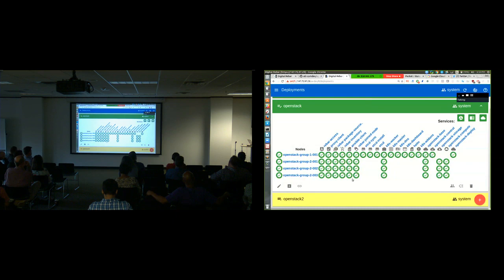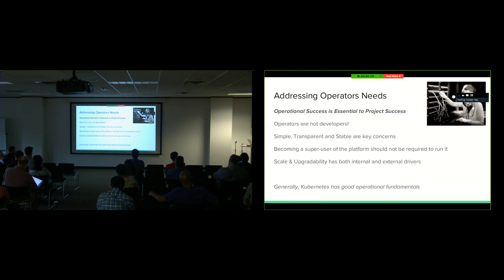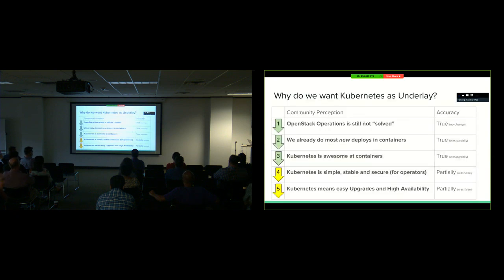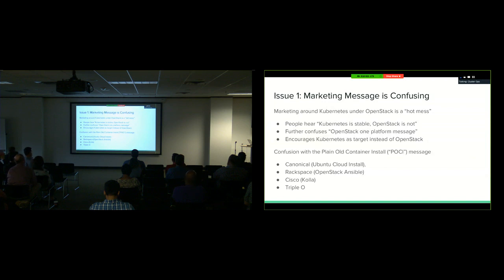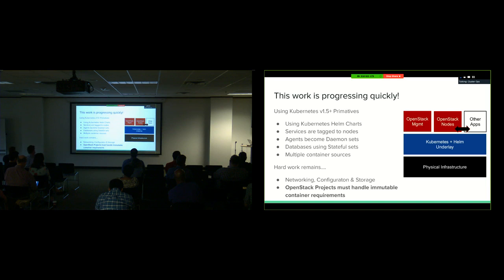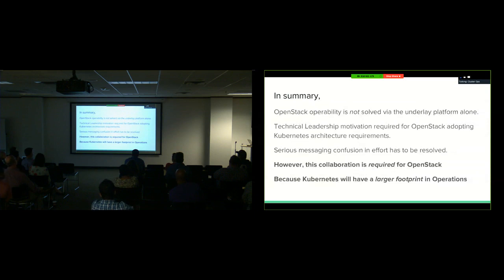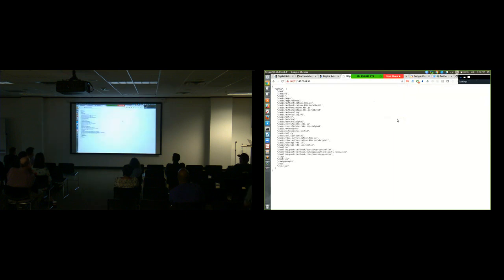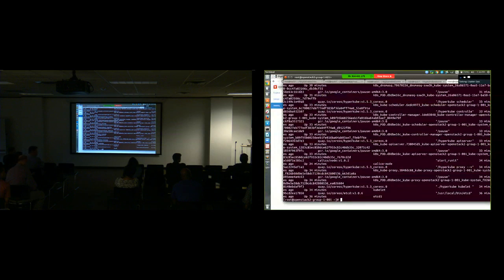OpenStack Austin - OpenStack on Kubernetes - automated!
Audio is missing during the first ~7:40 of the recording.  Apologies!

Talk given at Rackspace Austin at the OpenStack Austin's 20170316 meetup.

"Our March OpenStack Meetup will be very interesting! The session will be led by Rob Hirschfeld and Greg Althaus of the RackN team and we will review the landscape for blending OpenStack and Kubernetes (K8s) deployments aka deploying containerized Openstack services via Kubernetes.  Yes, its real and and it actually works. This effort has the goal of building  a general purpose, enterprise grade, upgradable K8s and OpenStack infrastructure.

We will explore an integrated deployment that lays down Kubernetes using Kargo and then adds OpenStack via Helm. The session will delve into key technical challenges like using Cinder for K8s storage or Neutron for K8s networking.  We'll also discuss the ramifications to the OpenStack community if Kubernetes becomes the standard underlay.

Rumor has it that - there might even be a live demo in the session where Rob will build a live cluster.

Rob Hirschfeld has been involved in OpenStack since the earliest days with a focus on ops and building the infrastructure that powers cloud and storage. He's also co-Chair of the Kubernetes Cluster Ops SIG and a four term OpenStack board member. Rob is a regular speaker at OpenStack Summits about items including SDN, interop and running Kubernetes.

Greg Althaus,holds several patents and in his current role as founder and CTO of RackN.  he brings over 25 years of experience of designing, building, and delivering large systems involving networking, security, and system operations.  With stints at big companies (IBM, Dell, NetApp) and start-ups (TimesN, Mirage Networks, Newisys), Greg brings a wealth of experience in management and product leadership to RackN."